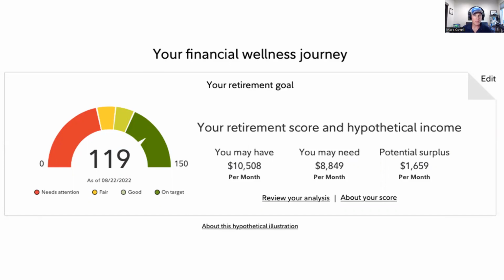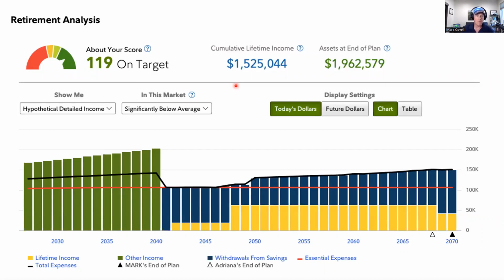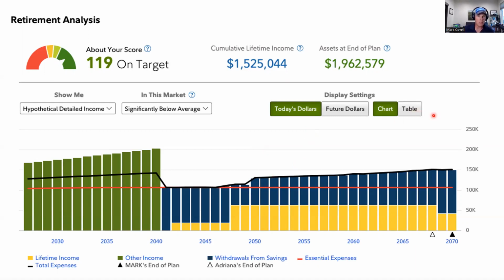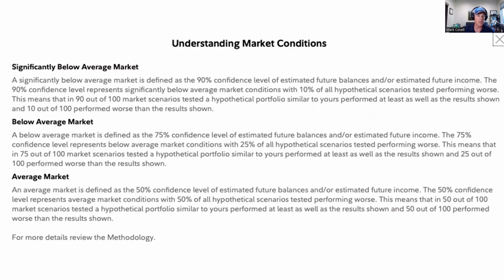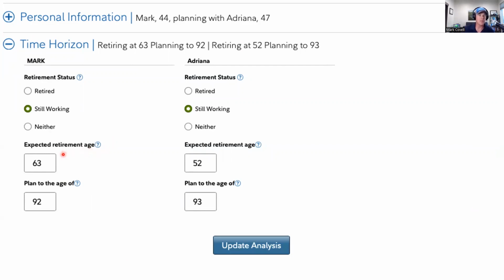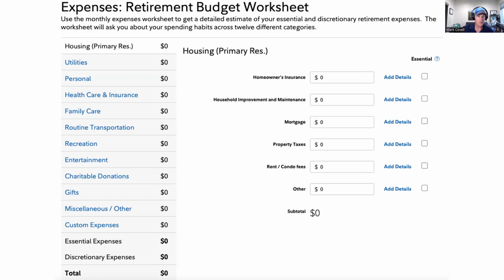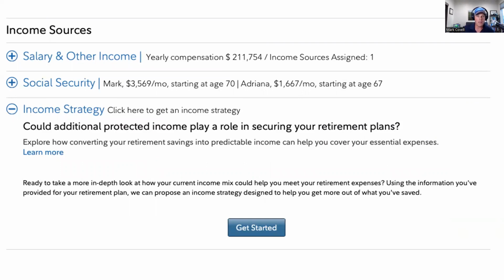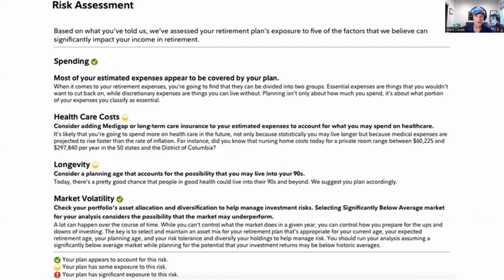Mark Covell AA Fidelity Retirement Score V1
If you find our videos helpful please give us a "Thumbs Up"!   Thanks!

We love hearing from you!  Please don't hesitate to call or email if we can help you.

Please remember that past performance may not be indicative of future results. Different types of investments involve varying degrees of risk and there can be no assurance that the future performance of any specific investment, investment strategy, or product made reference to directly or indirectly in this video will be profitable, equal any corresponding indicated historical performance level(s), or be suitable for your portfolio. Moreover, you should not assume that any information or any corresponding discussions serves as the receipt of, or as a substitute for, personalized investment advice from Leading Edge Financial Planning personnel. The opinions expressed are those of Leading Edge Financial Planning as of 07/20/2020 and are subject to change at any time due to the changes in market or economic conditions.